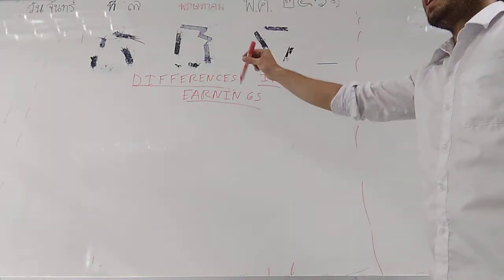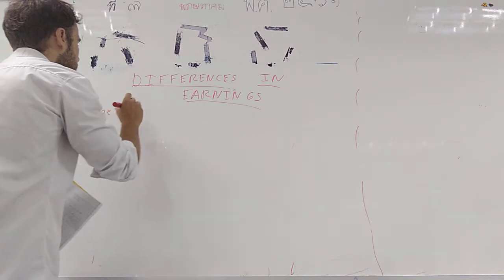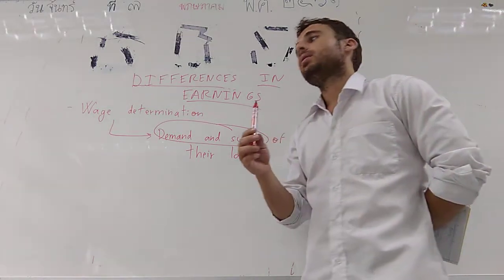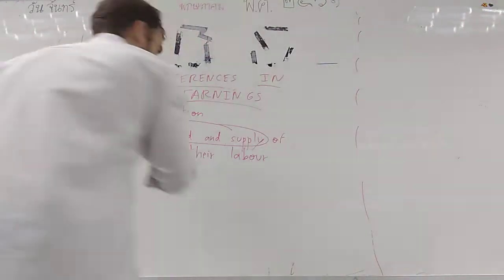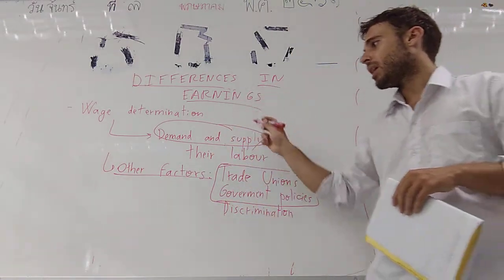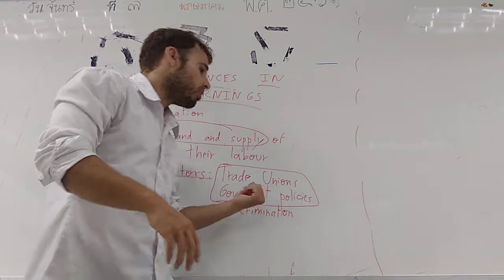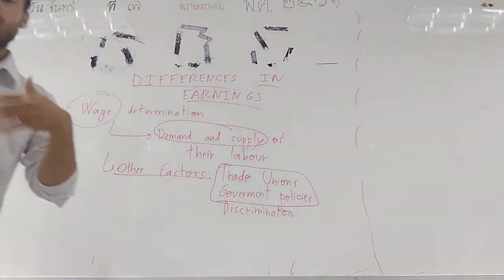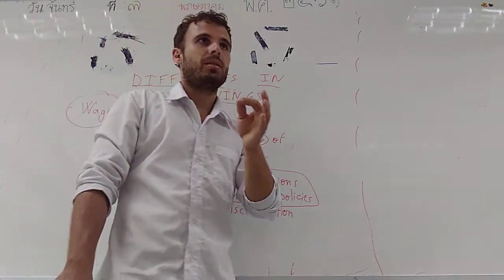Differences in Earnings - Part 1